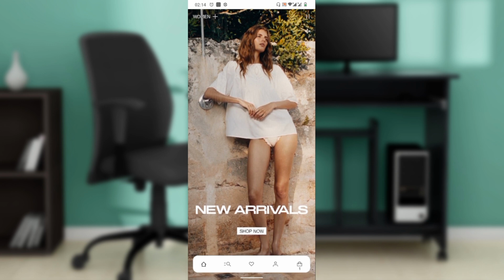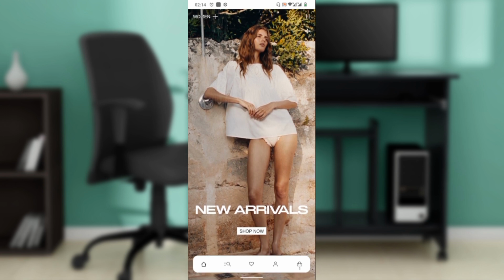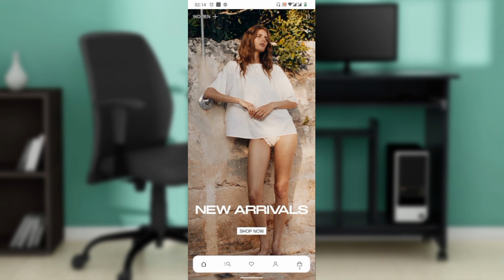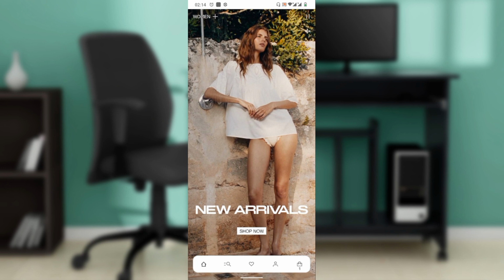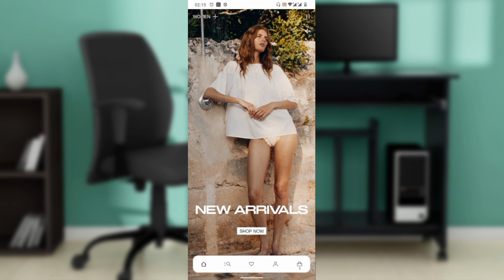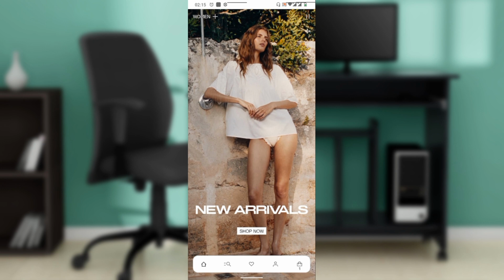How To Return An Online Order on H&M (Quick Tutorial)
In this video I will show you How To Return An Online Order on H&M. It would be good if you watch the video until the end so that you don't miss important steps.